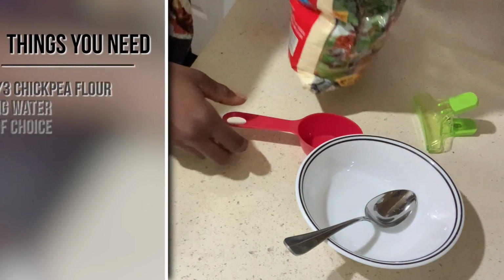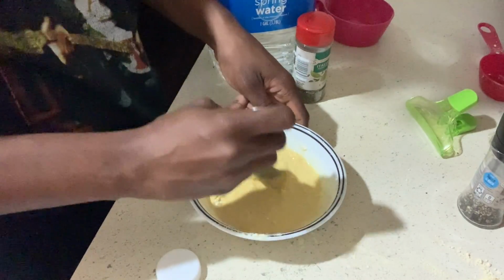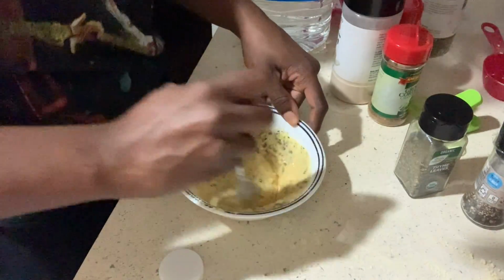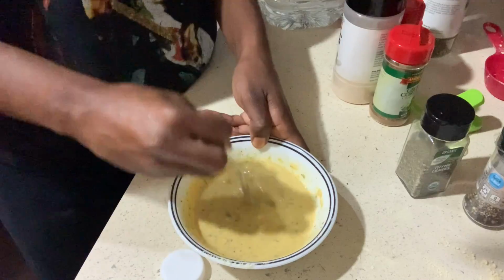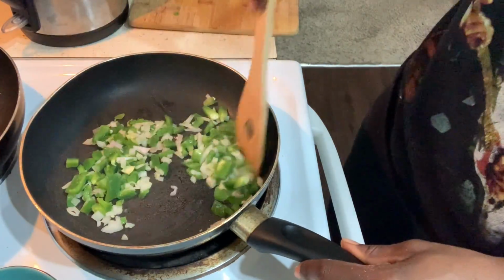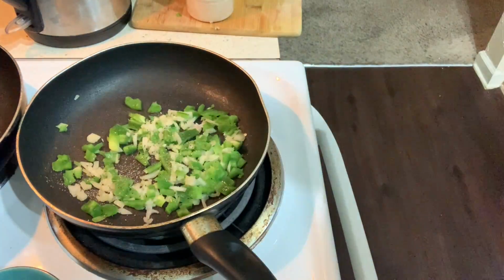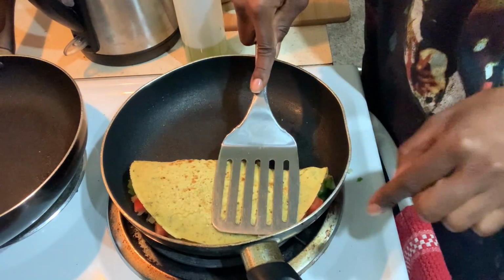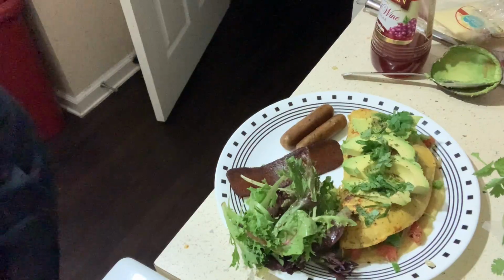HOW TO MAKE A VEGAN CHICKPEA OMELET(QUICK & EASY) + HIGH IN PROTEIN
Today I’m going to show you how to make a chickpea omelet, quick and easy and high in protein.

Ingredients

2/3 chickpea flour
Springwater
Seasons of choice
Green peppers
Onions
tomatoes
Oil

Method

Mix flour and water and blend to smooth.
You don’t want the mix too thick, you want it to be pourable.

Preheat lightly oil pan.

When the pan is hot enough add the mix to cover the base of the pan
Wait until the top of the omelet bubbles then flip (roughly 3min)

Flip and cook for another 3 minutes, then add toppings and carefully fold over

Enjoy your vegan breakfast